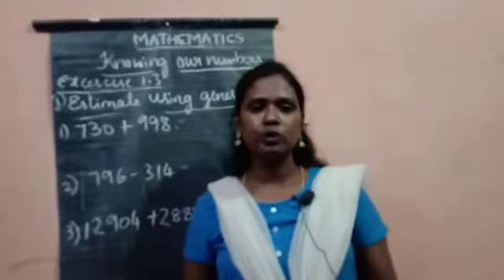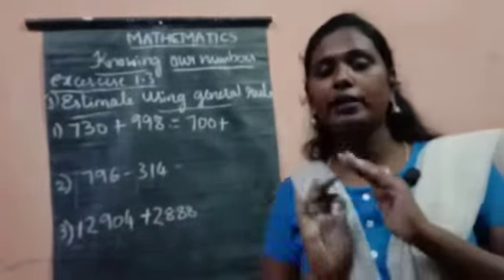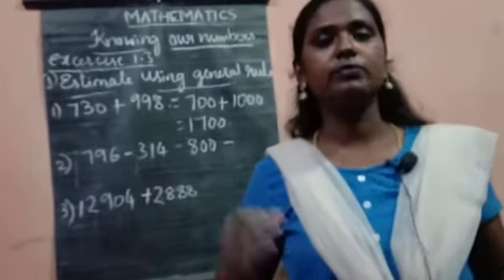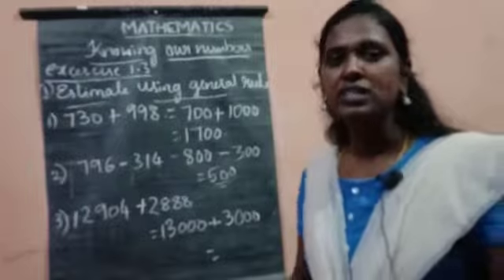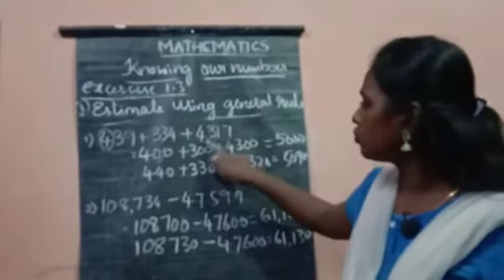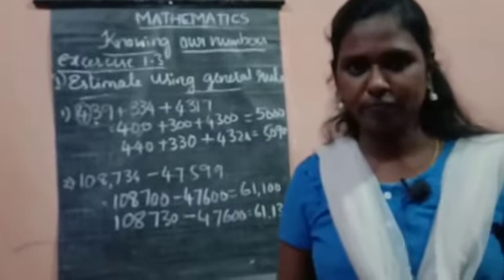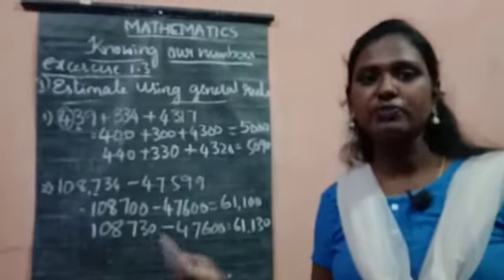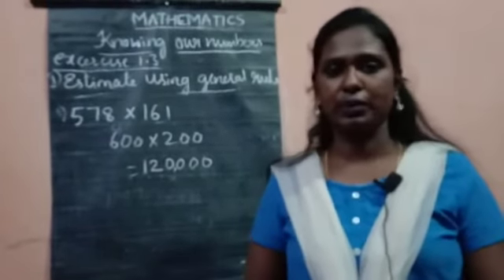Maths Class 6, knowing our Number's part 8